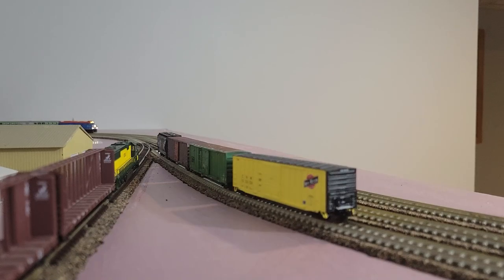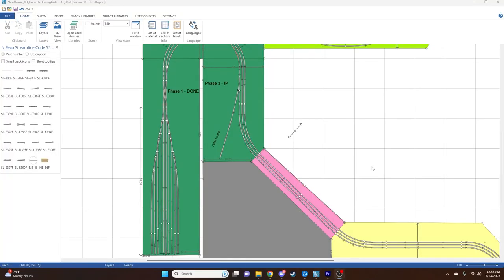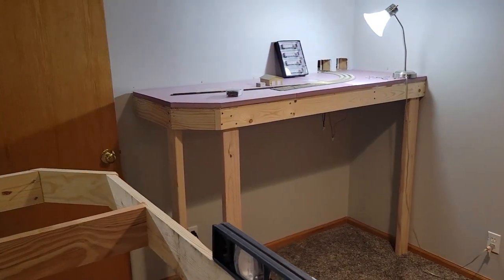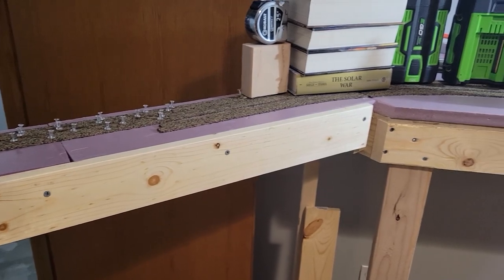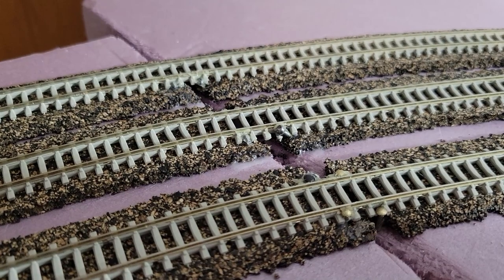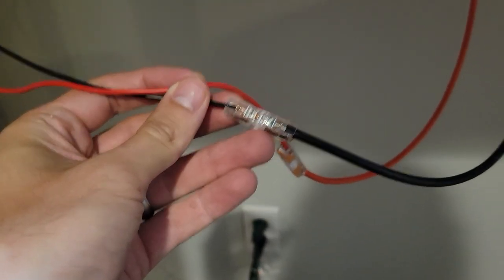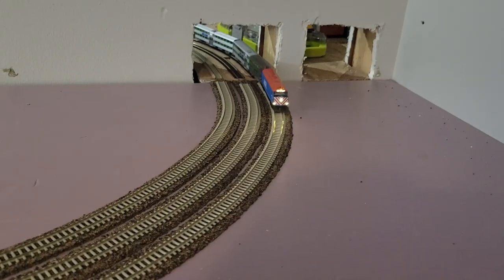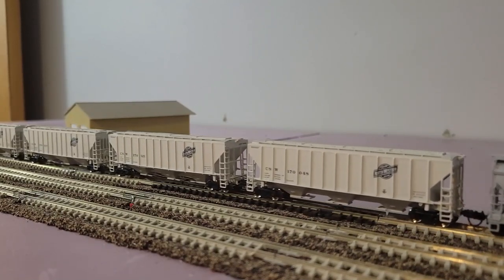CNW Harvard Subdivision N Scale Layout - Ep 6 - Liftout Section Done and More! (Fixed Audio)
Episode 6 of the Chicago North Western Harvard Subdivision in N Scale.  The Harvard Subdivision imagines a world where the CNW is still operating today, and features modern operations in N scale.  This episode I build the next bit of benchwork, build and wire the lift out section that will cross the span to get to the back room, and lay 10 feet of additional track.

This is a reupload with fixed audio.